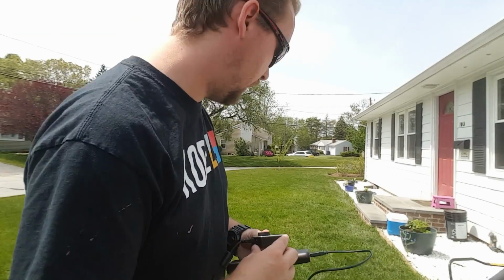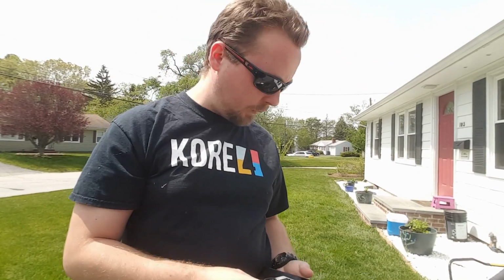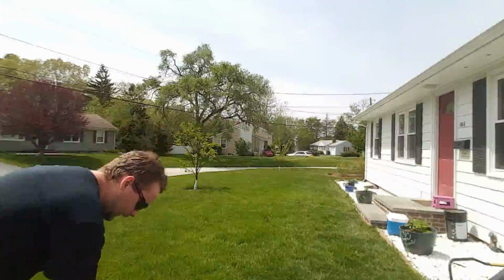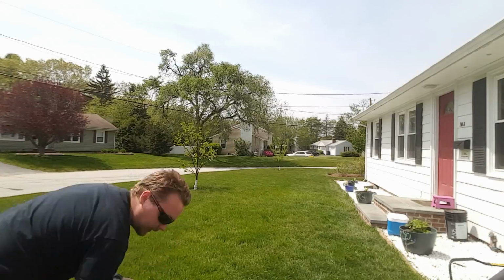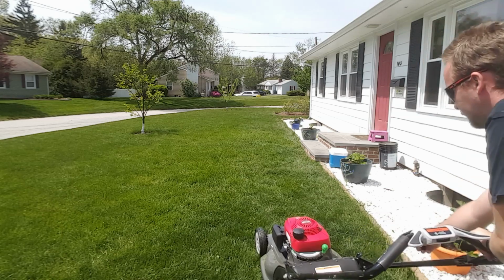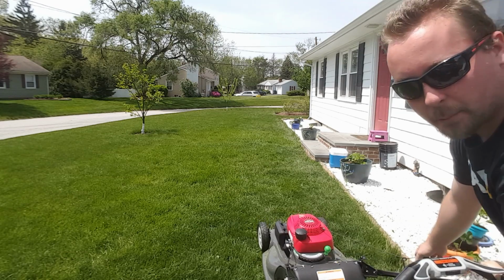How to Get Rid of Seed Heads in your Lawn!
Around this time every year KBG lawns go to seed. And this year is no exception. Learn what I do to get rid of the gross looking seedheads!

Some people use Primo Maxx and Proxy to create a cocktail to stop the seedheads, but I use a more natural approach.